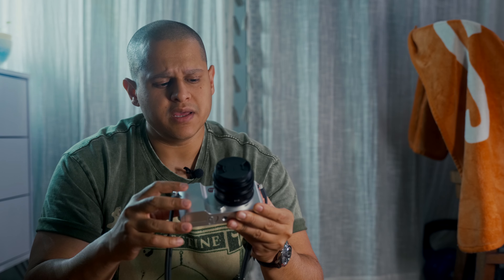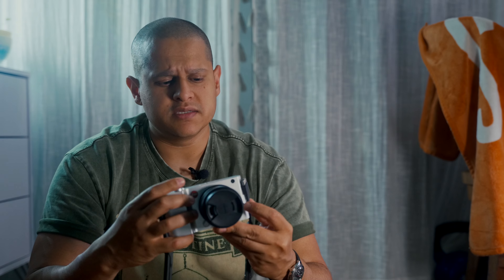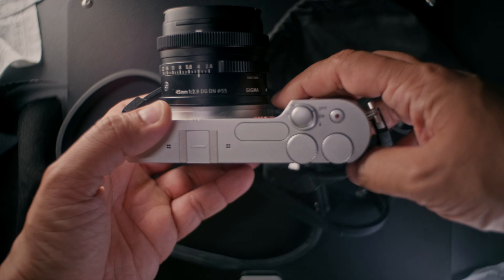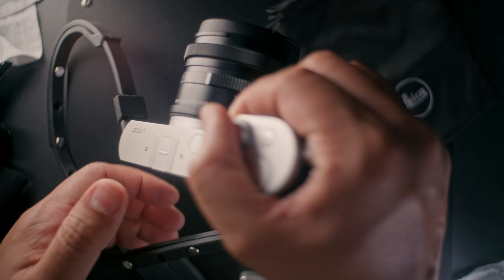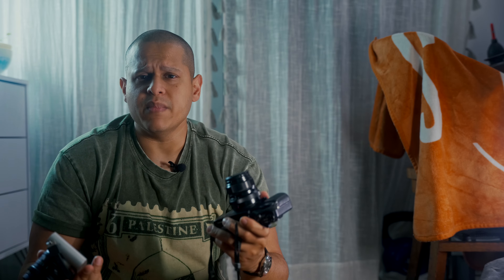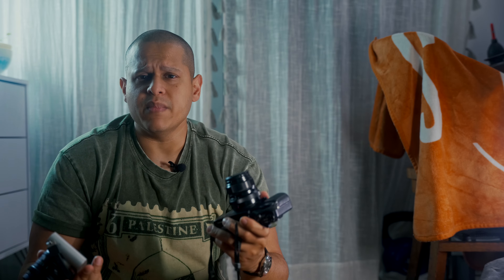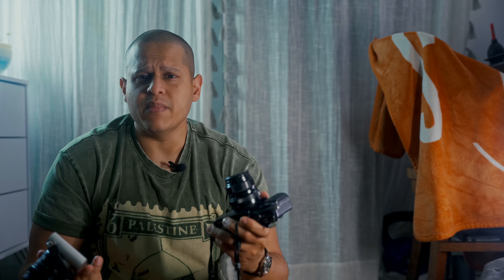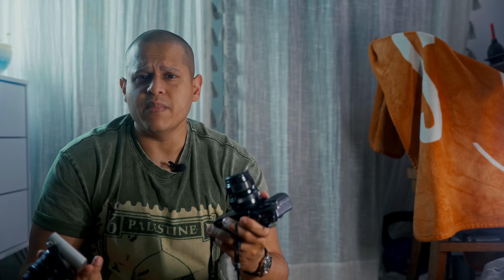The Leica T - 10 Years Later How Does It Stack Up Against An Old Fujifilm X camera?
I decided to do a follow up to my original Leica T video from a few yeas ago. I still take the Leica T out, but not as much as I used to. I compared it to my XE1 and found myself with a winner.